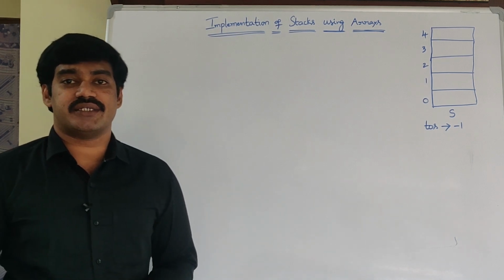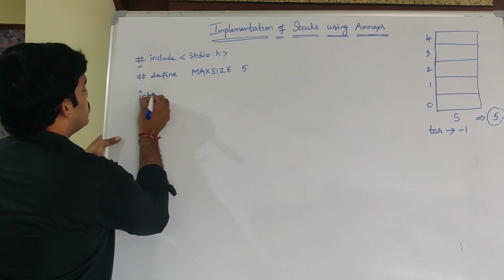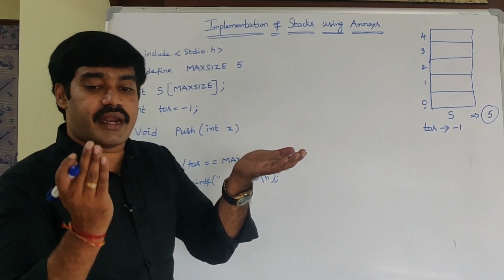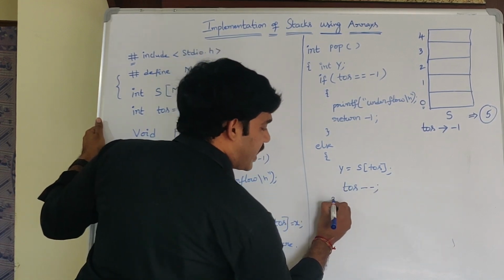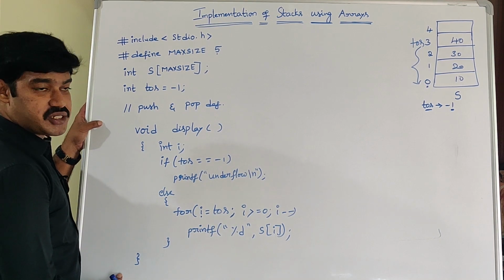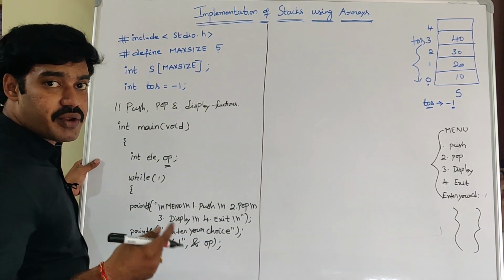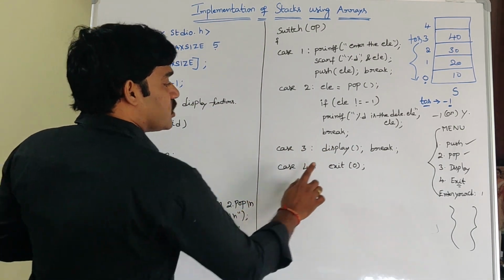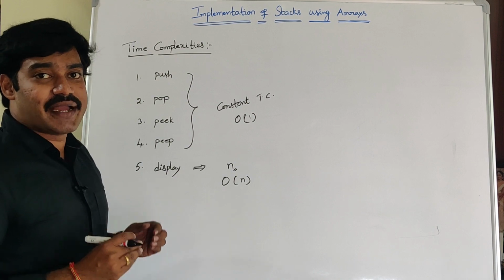5. Stacks Part - 4 | Implementation of Stack using Arrays | Time Comple.| DS Tutorials |K. Venkatesh